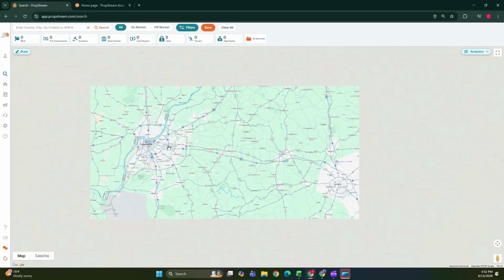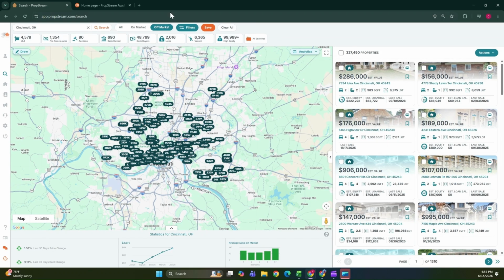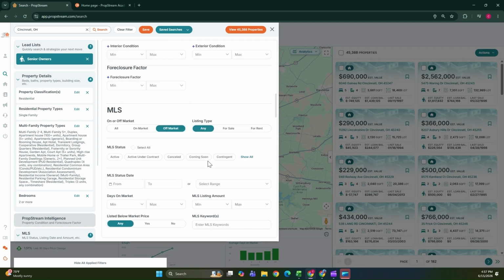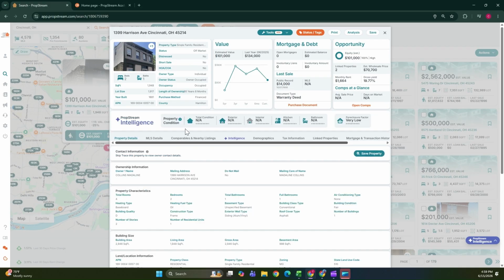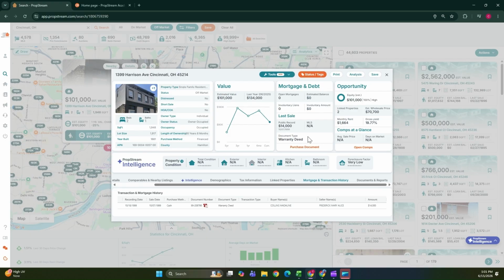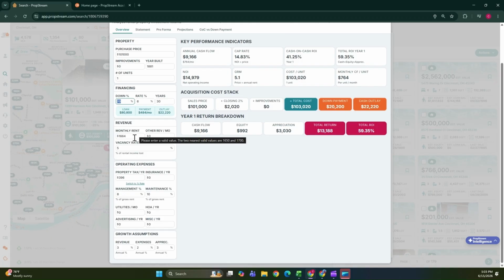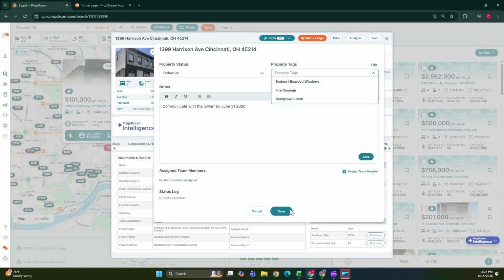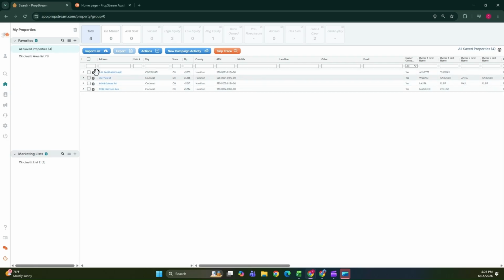ULTIMATE PROPSTREAM TUTORIAL